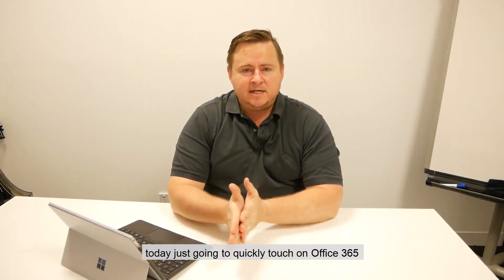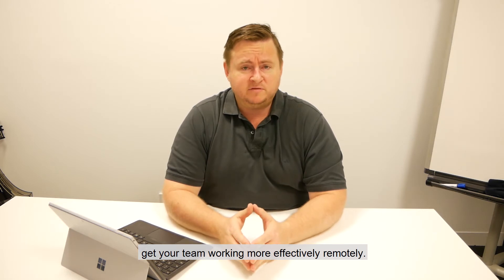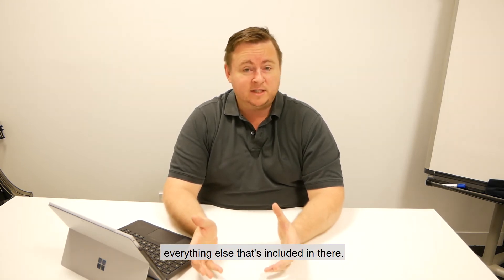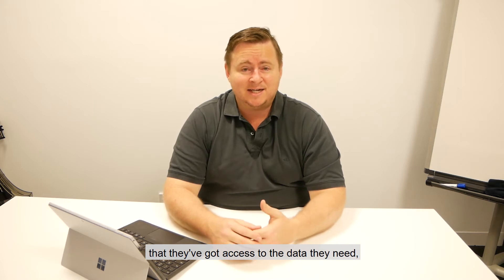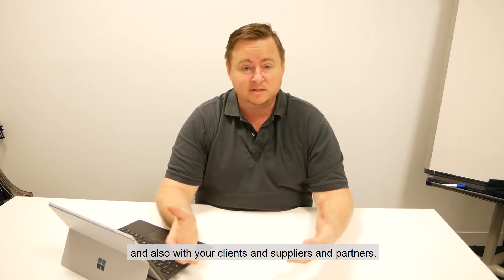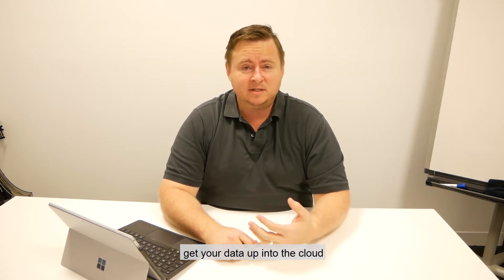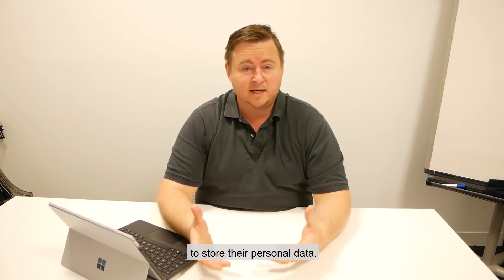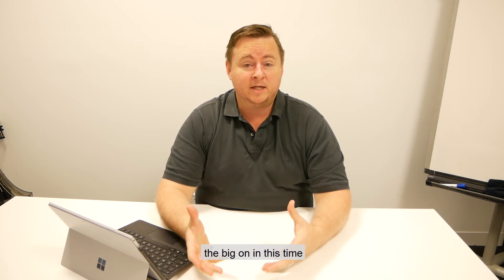How does Office 365 Help with Remote Work?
You may already have Office 365 running but are you using all the components and enabling your team to work and collaborate remotely.